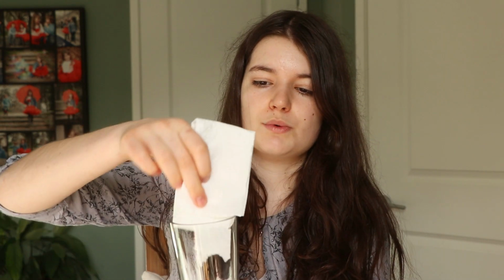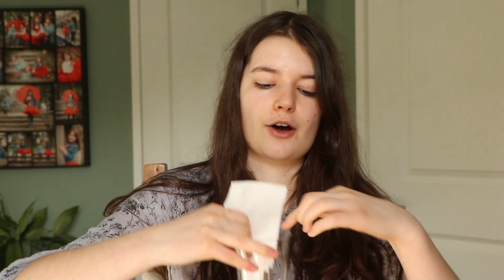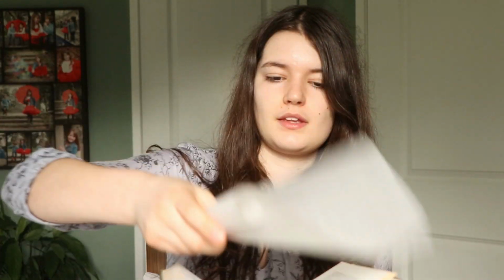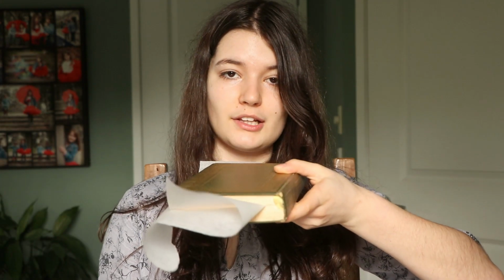How to dry flowers and petals - methods that actually work for ALL flowers//petals//bouquets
Hey everyone.

I've had a few requests now for a video on how I dry my flowers and petals so here you go - long overdue! I hope this helps, if needed I am more than happy to give you individual recommendations/extra content that goes more in-depth.

Please let me know if you have any questions at all. Always happy to help, and if I am unavailable for some reason I am sure another person in our great community will be able to help you out.

Hope you all have a lovely day, afternoon or evening,
- GB

Timestamps:
0:00 - intro
0:06 - vase method
1:07 - extra tips
1:39 - hanging method
2:40 - professional drying
2:55 - silica gel method
3:33 - petal drying methods
3:36 - mesh method
4:18 - paper towel method
4:38 - cake stand
5:08 - sticky flowers
5:19 - flower press method
6:18 - outro